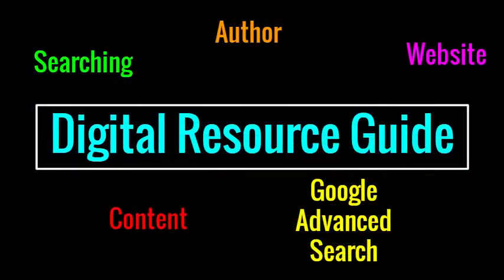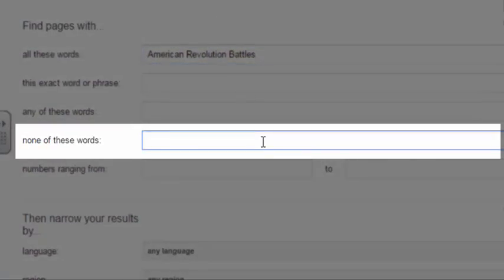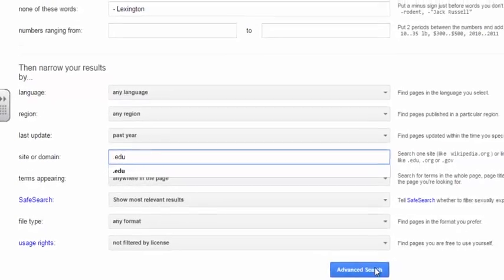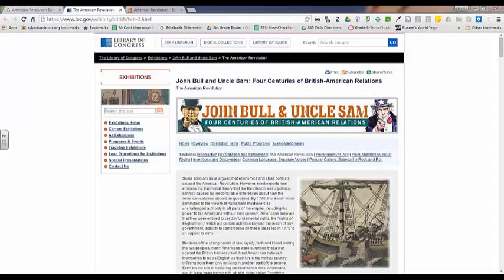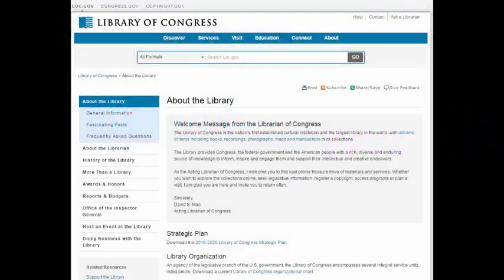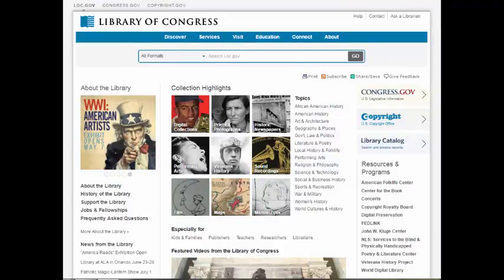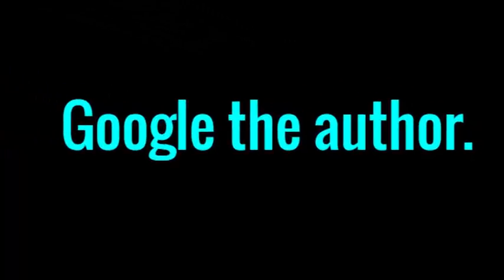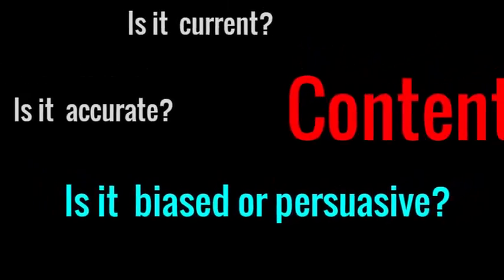Start of the School Year- Digital Resource Guide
Table of Contents:

00:00 - Introduction
00:33 - Google Advanced Search
00:49 - Include/Exclude Words
03:02 - Last Update
04:01 - Site  or Domain
05:24 - Searching
05:41 - Search Using Main Ideas
06:10 - Searching- Synonyms
06:29 - Searching- Phrases
06:53 - Websites Evaluation
07:10 - What's the Domain?
09:02 - What's the Purpose
12:37 - Are There Additional Links?
13:32 - Author
13:48 - Who is the Author(s)?
14:00 - Google the Author
14:17 - Why are they Credible?
14:49 - Content
14:59 - Is it Current?
15:22 - Is it Accurate?
16:02 - Is it Biased or Persuasive?